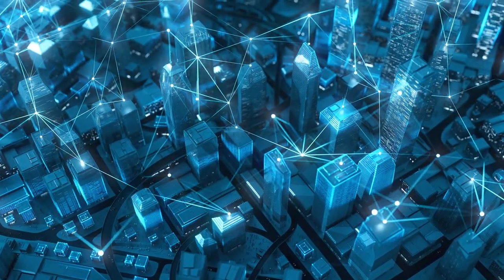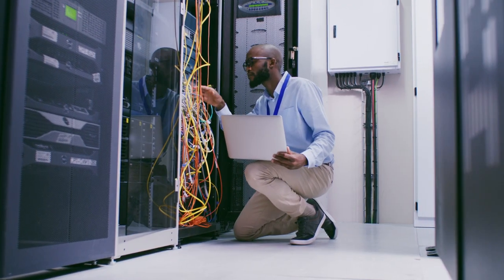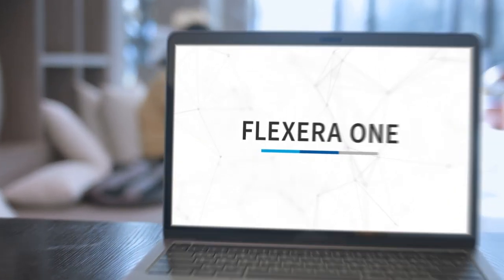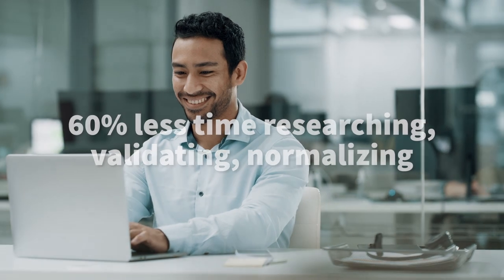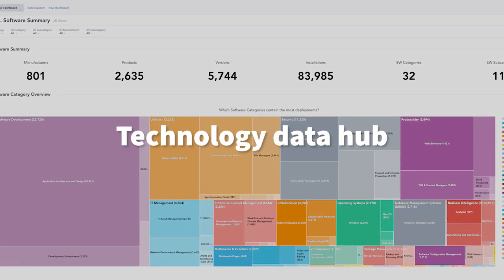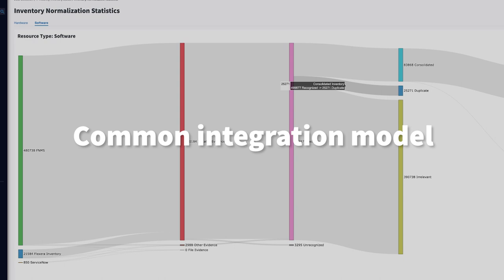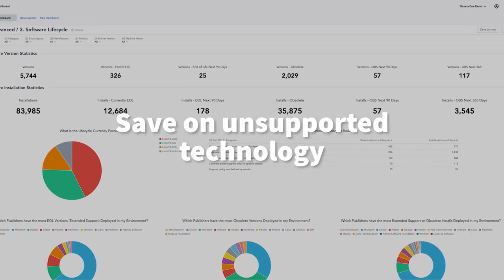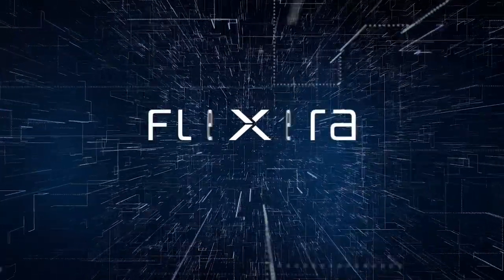Manage, govern and optimize your IT assets with Flexera One IT Visibility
Getting the most business value from the many assets of your complex hybrid IT assets calls for an extensive, trusted view of your estate. And that’s what Flexera One IT Visibility delivers.